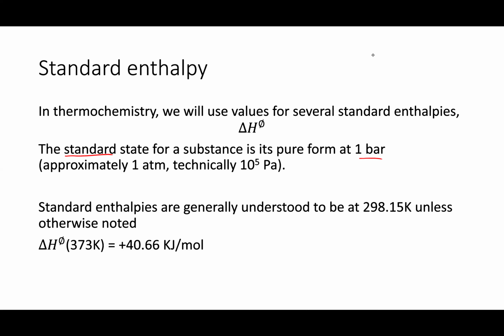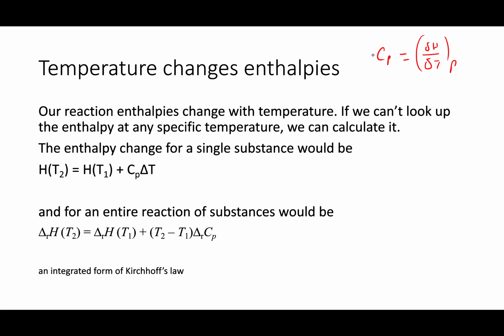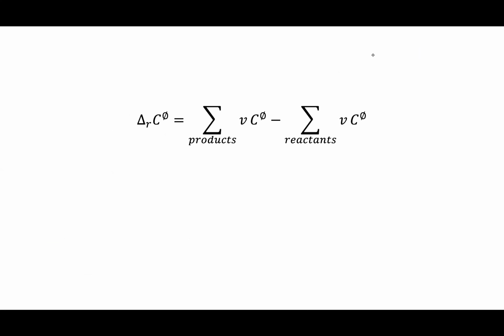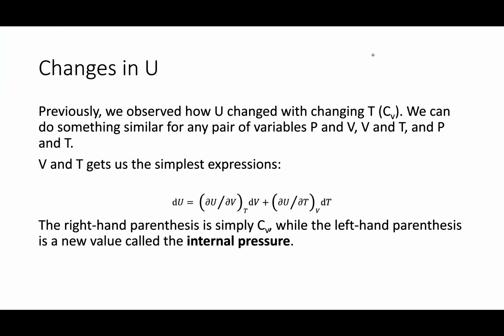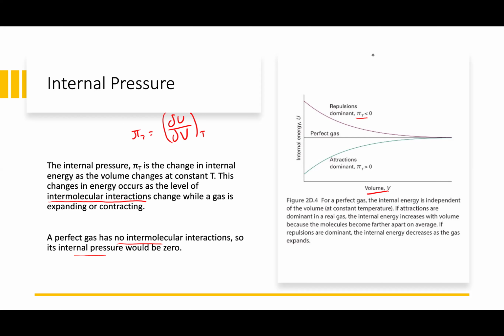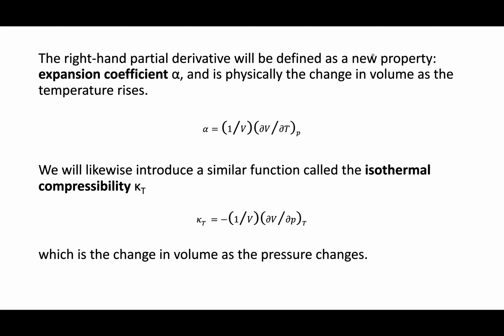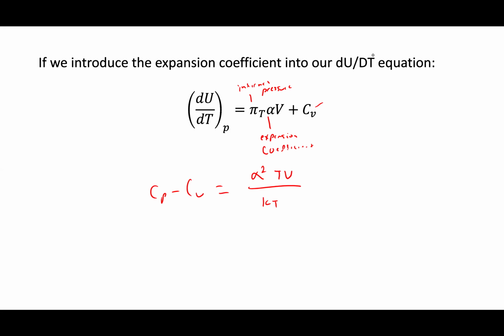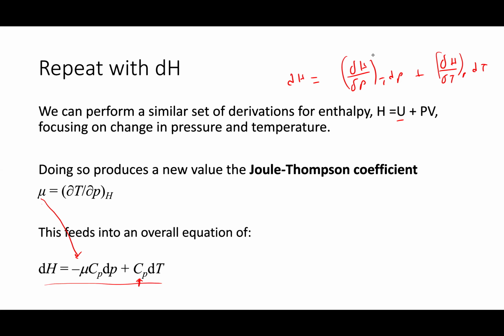PChem Topics 2C and 2D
PChem thermochemistry and state functions